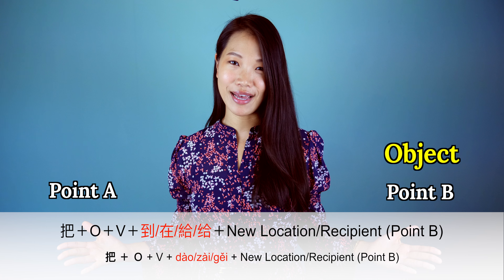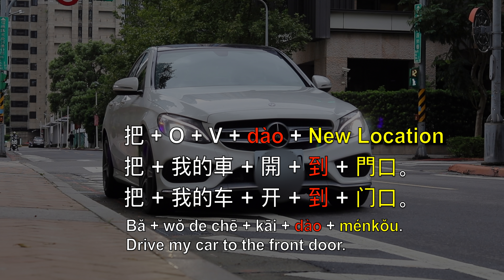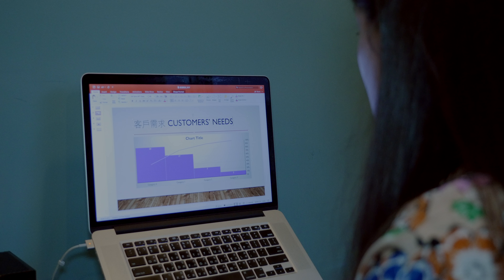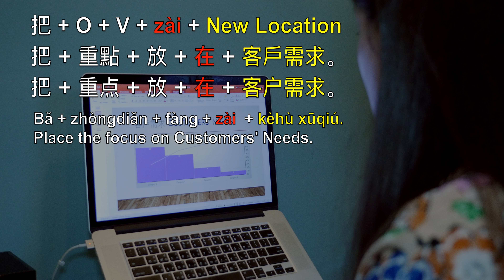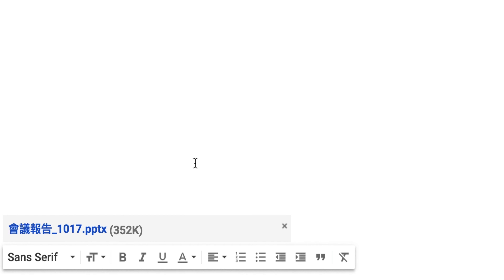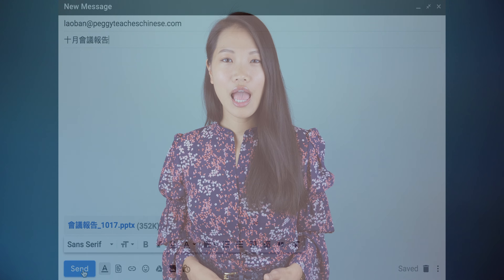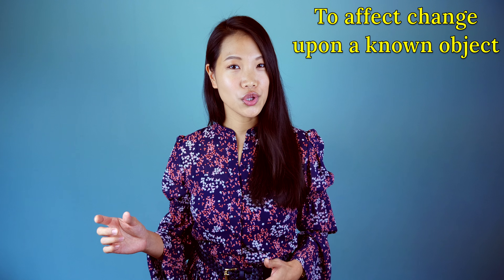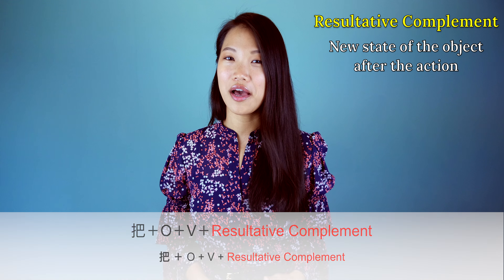【HSK3 Intermediate Chinese】Turn Off The Lights using 把 Bǎ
1) all lesson audio and study sheets
2) behind-the-scene pics and clips
3) my live Q&A events